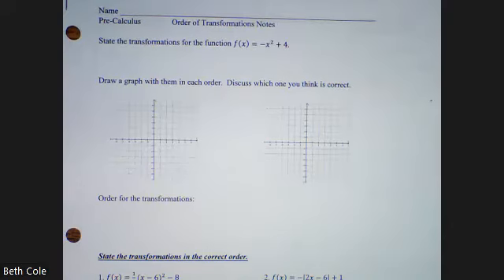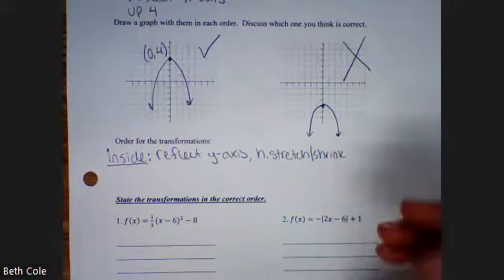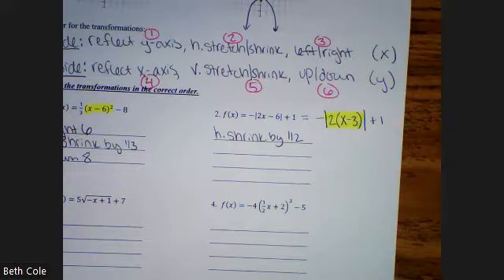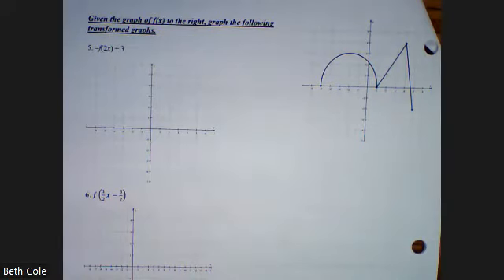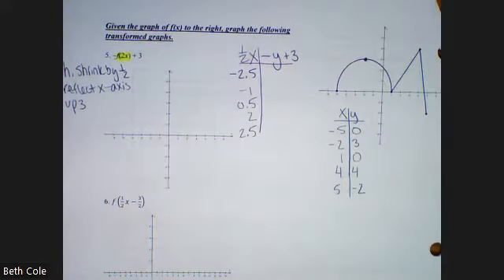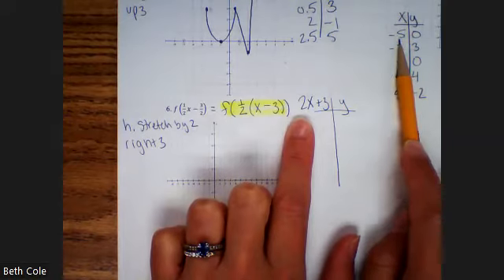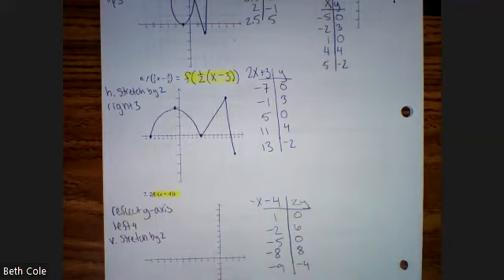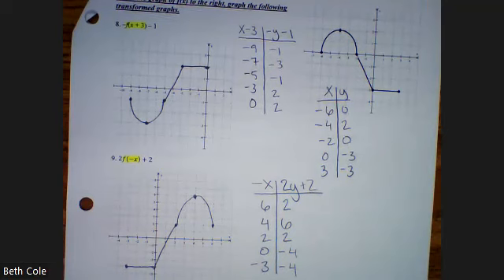notes on order of transformations 2